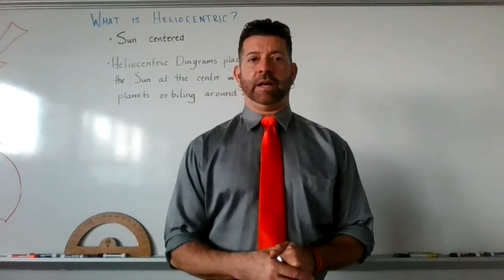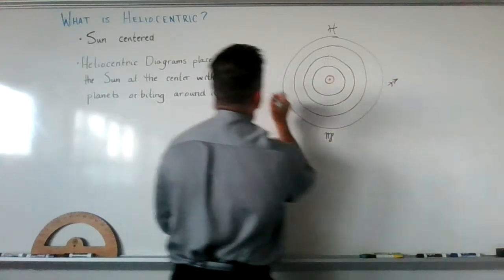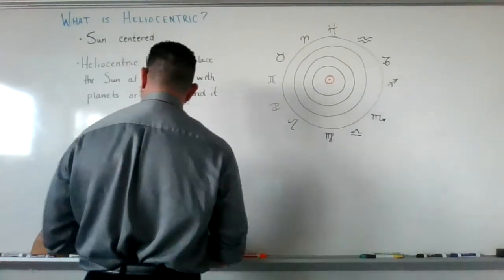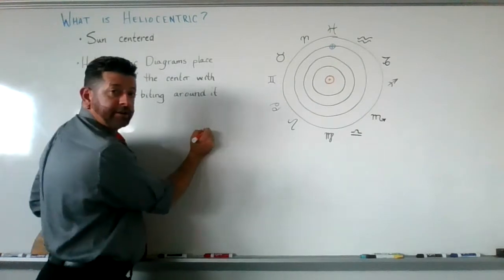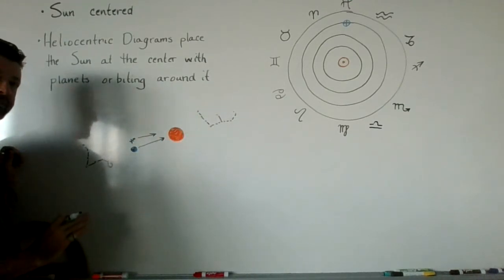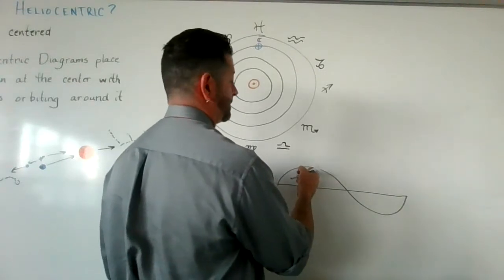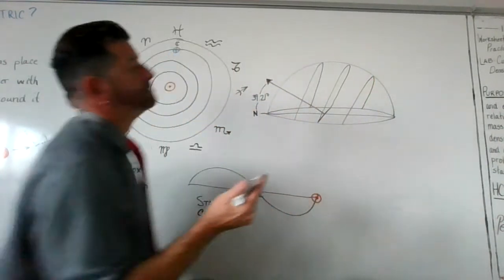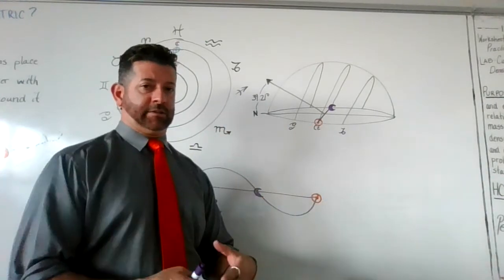Introducing Heliocentric Diagrams